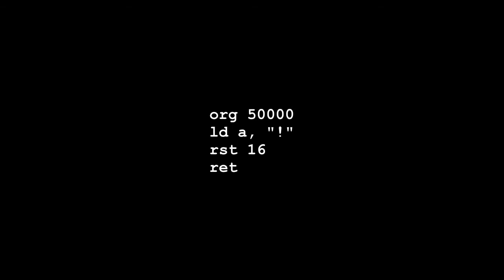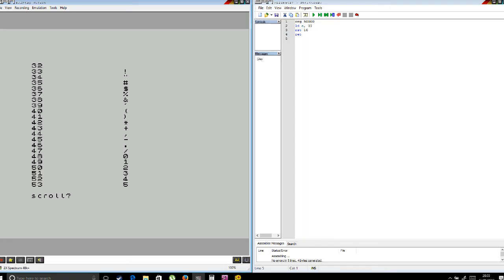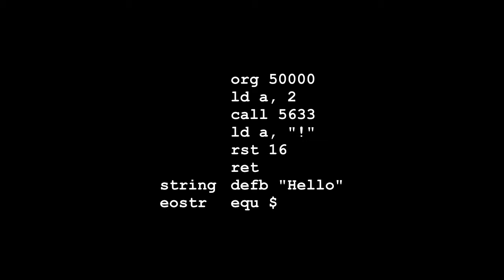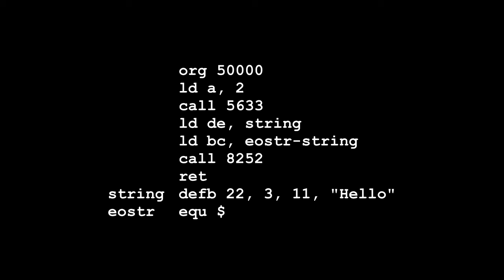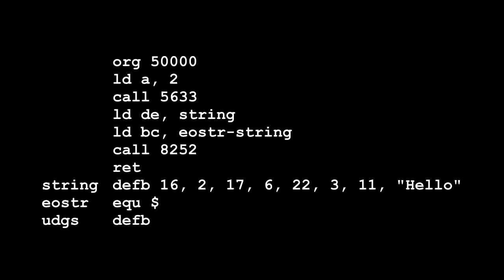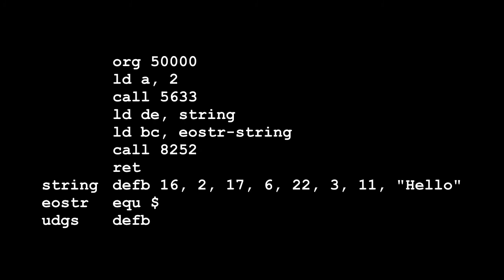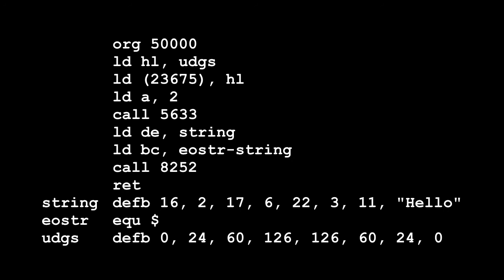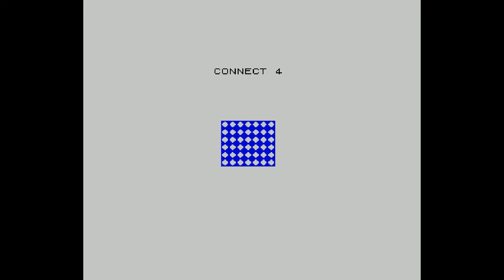Z80 assembly language tutorial, part 2: text and graphics (ZX Spectrum)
Learn how to print text to the screen and create simple graphics (UDGs). Also covered: how to convert binary to decimal and vice versa.